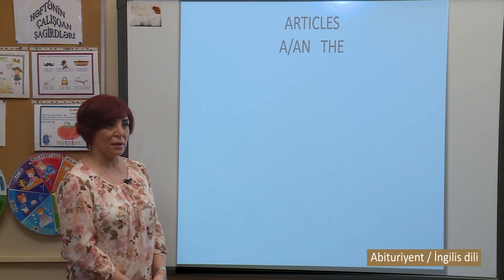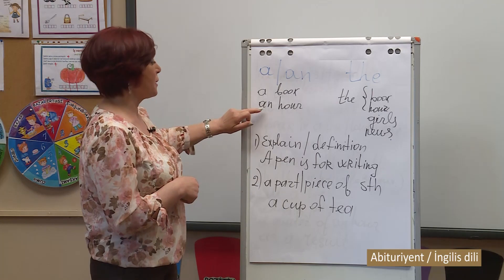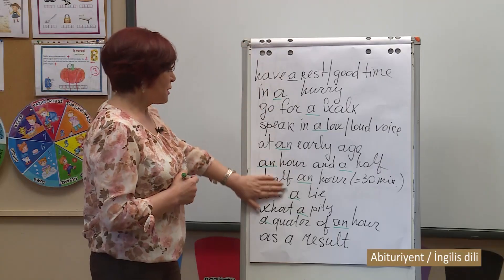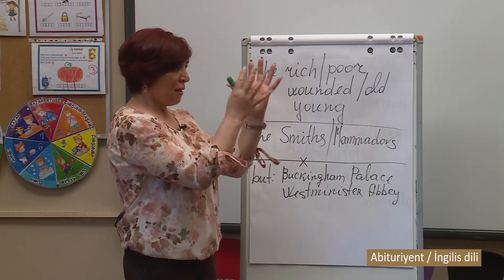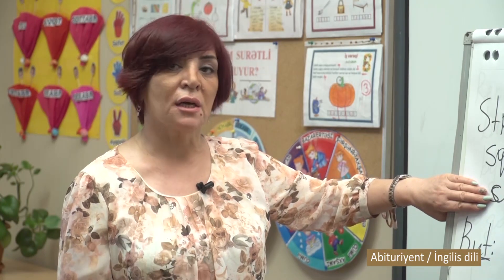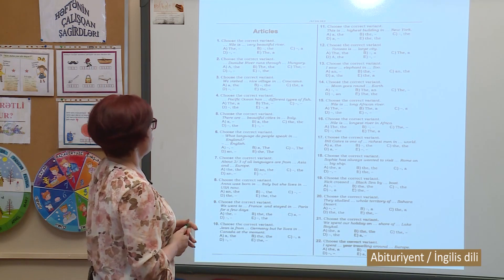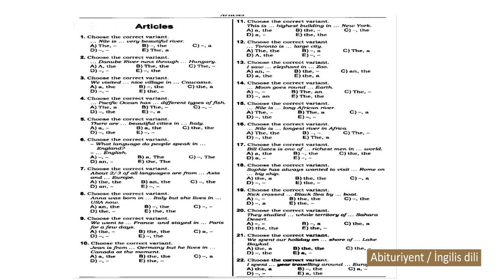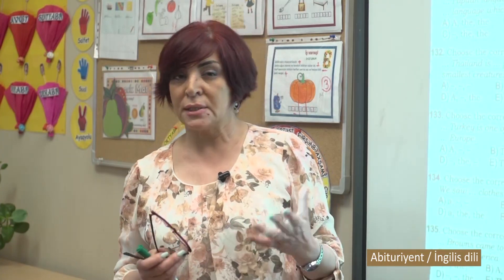“Dərs vaxtı”: Abituriyentlər üçün - İngilis dili (16.06.2020)